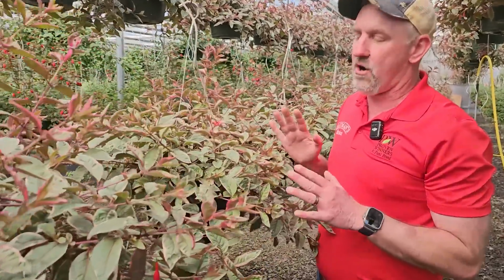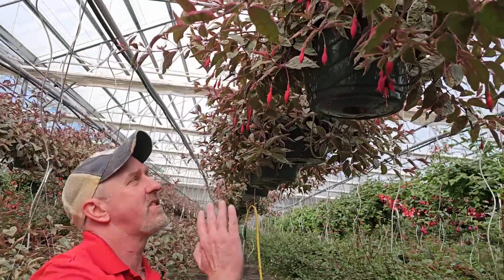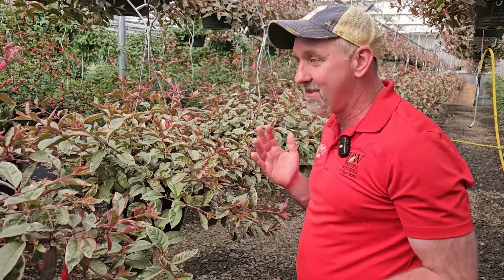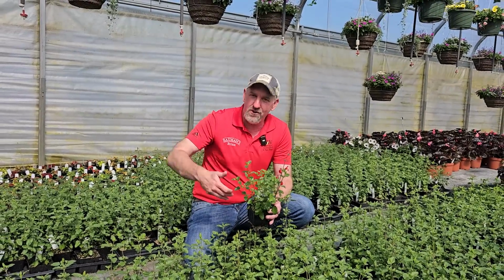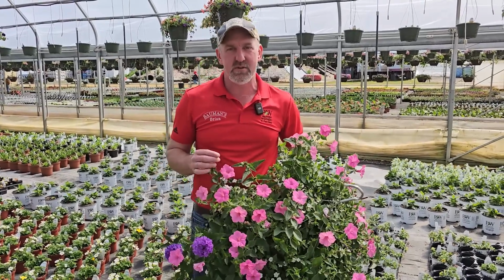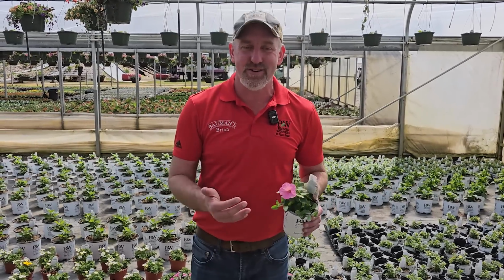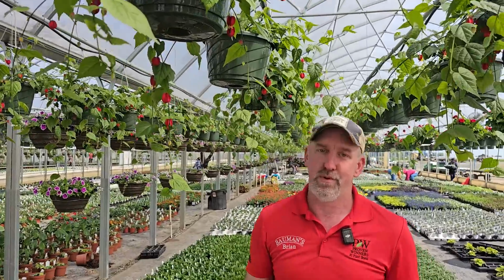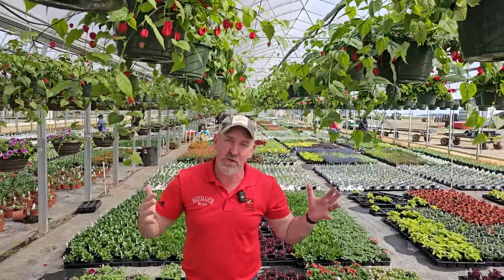Brian's favorite plants he calls "oldies but goodies" that don't get enough hype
Take a step back with Brian and focus on his favorite "oldies but goodies," plants that may not get the same hype as what's new, but they're tried and true and will lead you to success. Get all of these, and more, right now at Bauman's.

00:00 'Tom West' Fuchsia
03:26 'Hot Lips' Salvia
05:19 Proven Winners Supertunia Vista Bubblegum
08:19 Red Lantern Abutilon